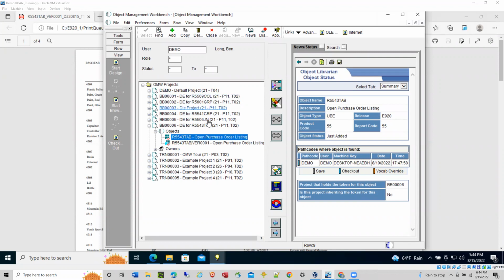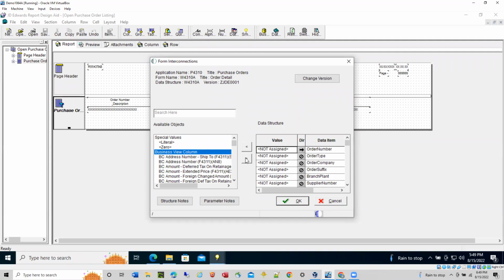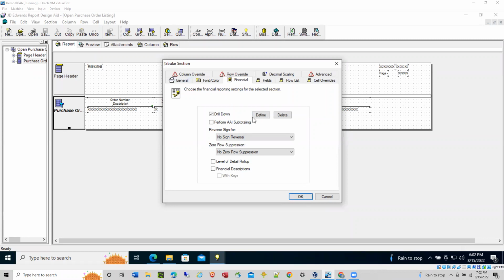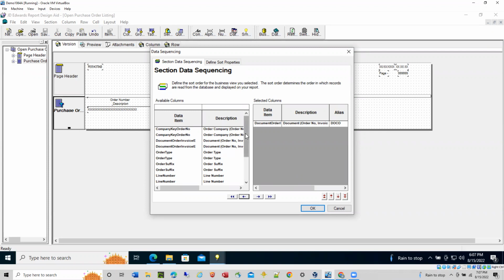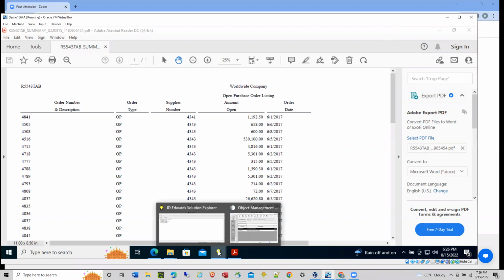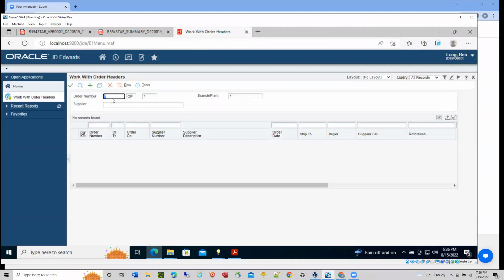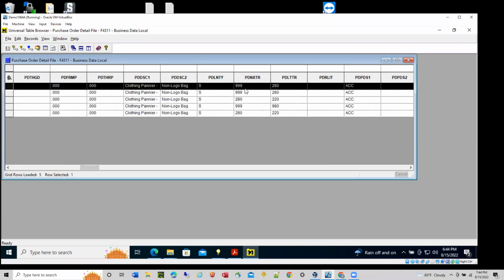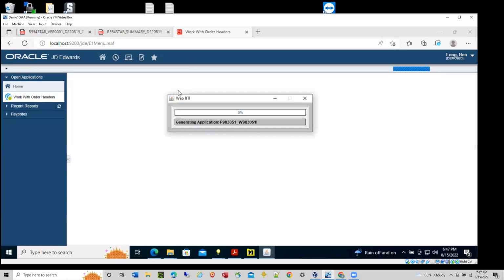ERW DE21 Activating the Drill Down FAIL